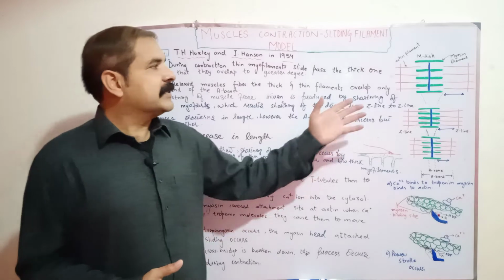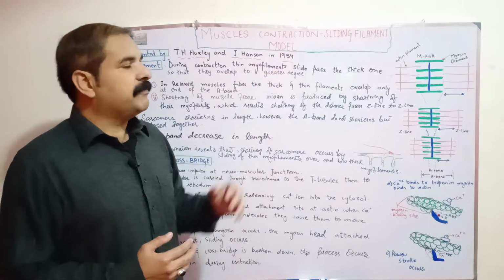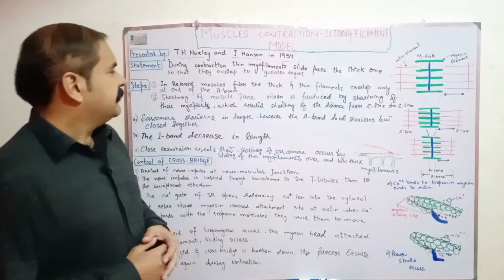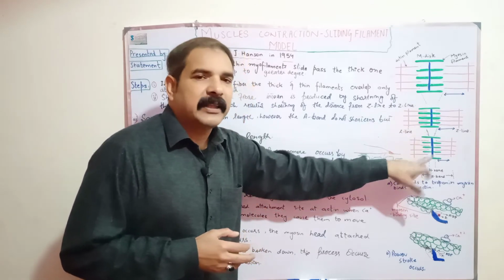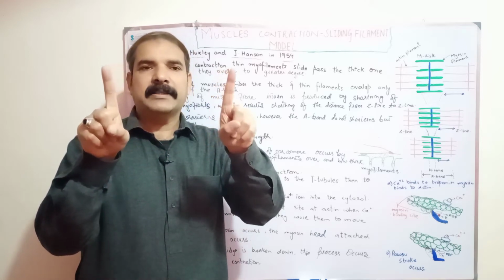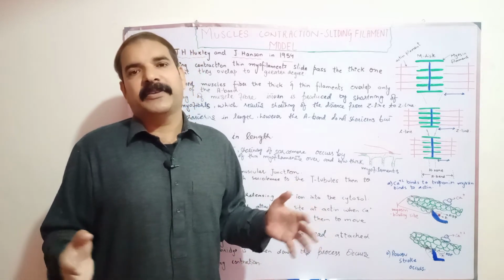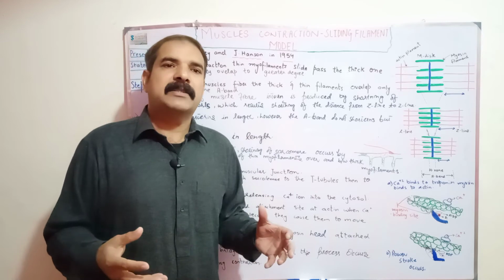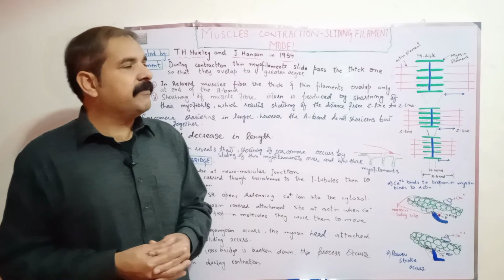contraction and relaxation of muscle huxley model foe F.sc and Alevel in English